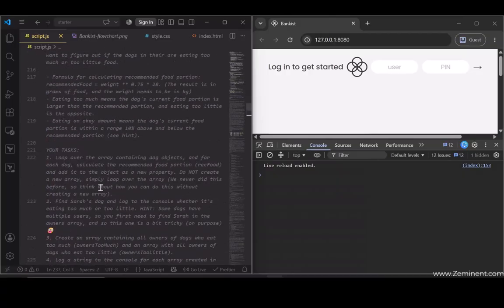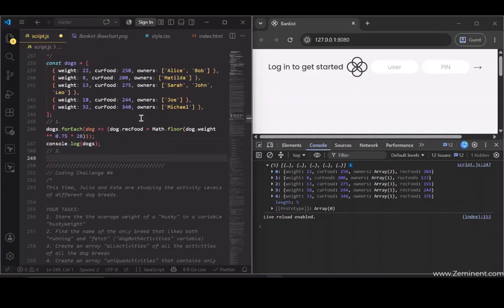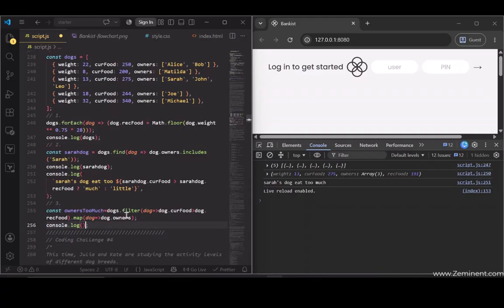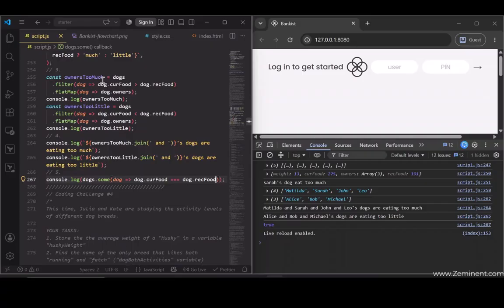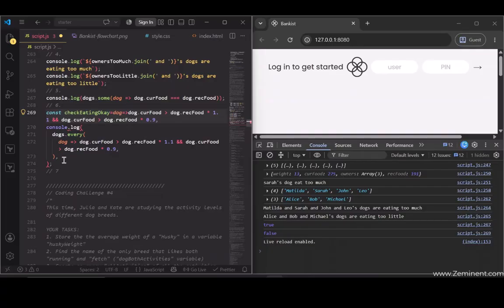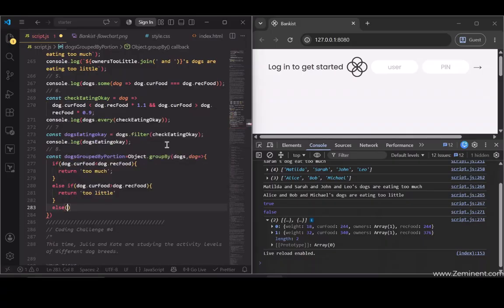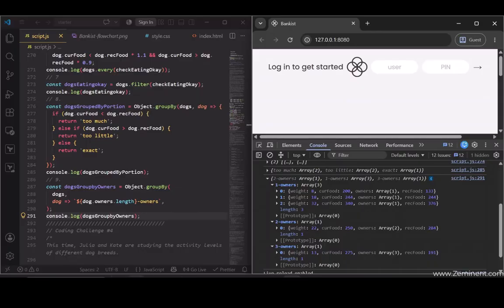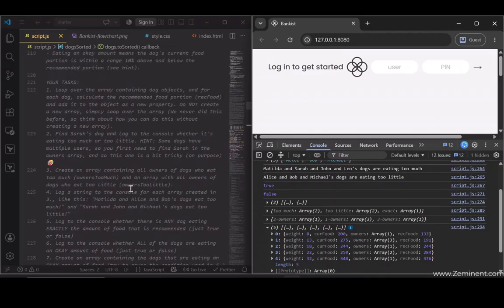115. Challenge#5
Put your JavaScript skills to the test with Coding Challenge #5! In this video, you'll solve a practical coding problem using the array methods and concepts you've learned throughout the course. A great way to reinforce your knowledge and improve your problem-solving abilities.